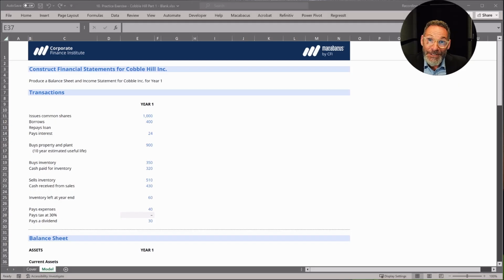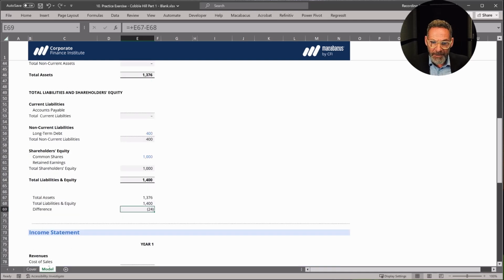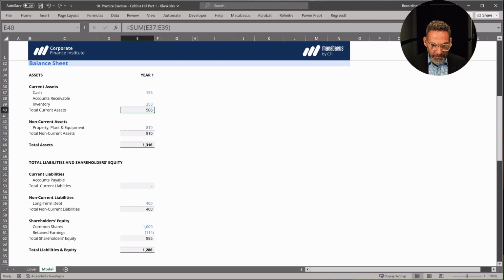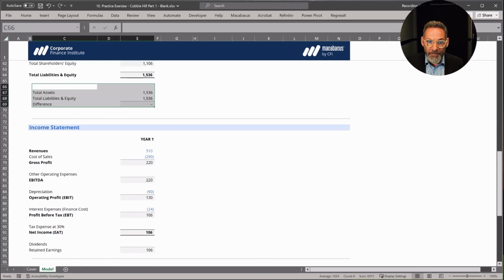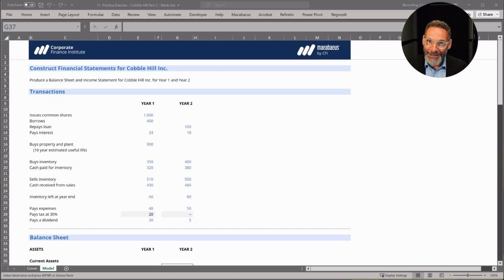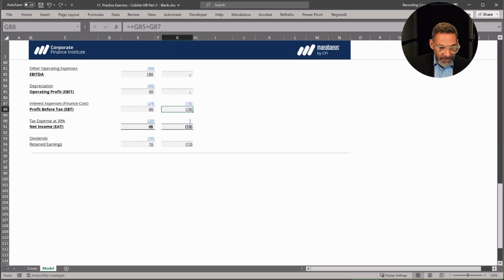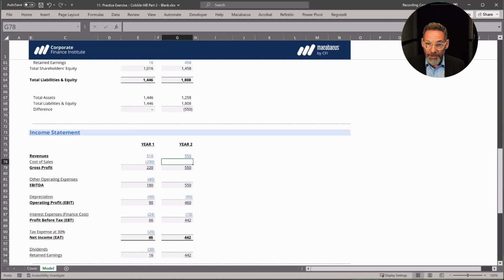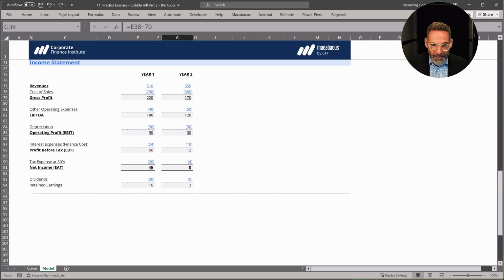Accounting Fundamentals for Beginners Part 7 | CFI Course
Part 7 | Master the Essentials of Accounting & Boost Your Finance Career!

Want to build a strong accounting foundation for financial success? Whether you're an aspiring financial analyst, corporate finance professional, or entrepreneur, mastering accounting is key to making smart business decisions.

What You’ll Learn in This Course:
✅ Financial statement basics (Income Statement, Balance Sheet, Cash Flow Statement)
✅ How to analyze financial data effectively
✅ Key accounting principles: debits & credits, accruals, revenue recognition
✅ Real-world applications used by finance professionals

CFI is the #1 online finance training provider, trusted by 2M+ professionals and top firms like J.P. Morgan, PwC, and Bloomberg. Gain hands-on skills and earn a recognized certification.